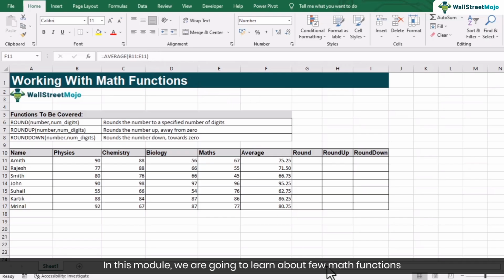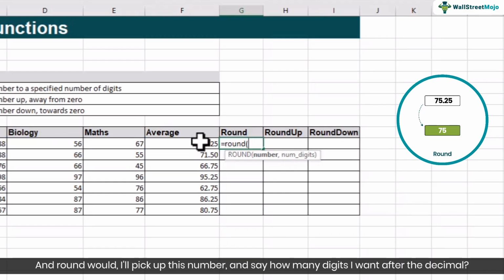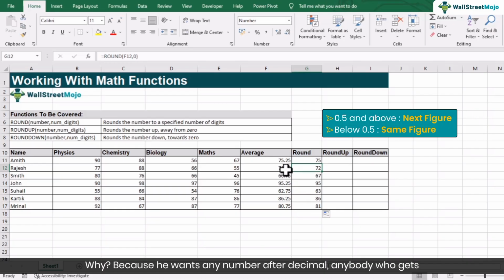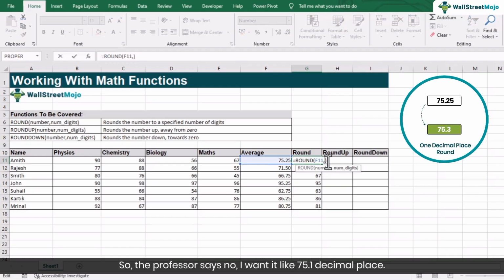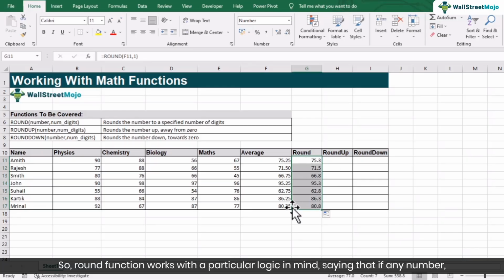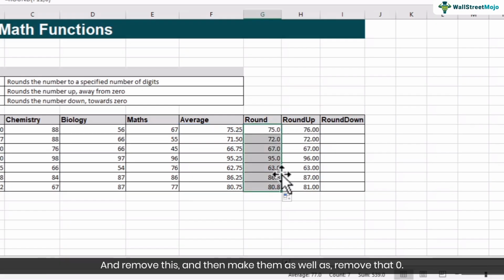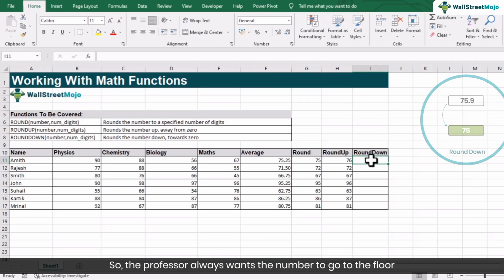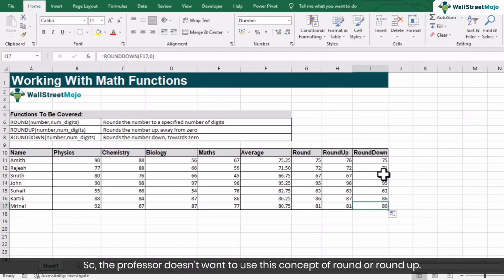Advanced Excel Math Functions Explained (Part 1 of 4) | WallStreetMojo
Master Excel Math Functions with this comprehensive series from WallStreetMojo! 🚀

In this 4-part video series, we break down the most essential Excel Math Functions step by step, making it easy for you to apply them in real-world scenarios. Whether you’re a beginner learning formulas or an advanced Excel user sharpening your skills, this series is designed to help you work smarter and faster in Excel.

🔹 What you’ll learn in this video series (4 Parts):

Part 1: Introduction to Excel Math Functions & Basic Operations

Part 2: SUM, AVERAGE, PRODUCT & MOD Functions

Part 3: ROUND, ROUNDUP, ROUNDDOWN, INT, and TRUNC Functions

Part 4: POWER, SQRT, RAND, RANDBETWEEN & Advanced Math Functions

📈 These Excel math formulas are widely used in:

Financial Modeling

Data Analysis

Business Forecasting

Day-to-Day Excel Work

👉 Don’t forget to watch all 4 parts to become an Excel Math Functions Pro!